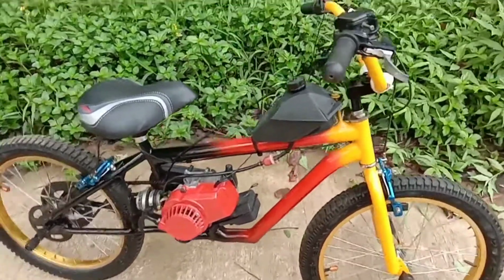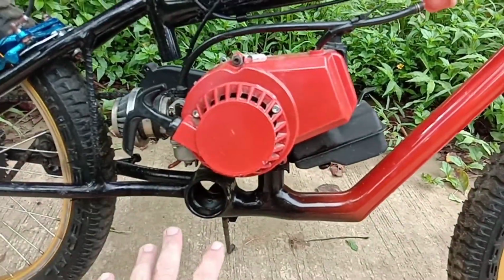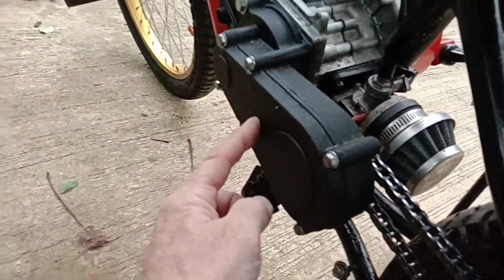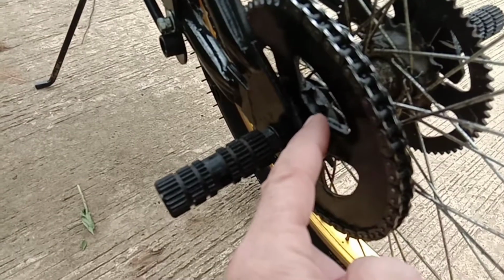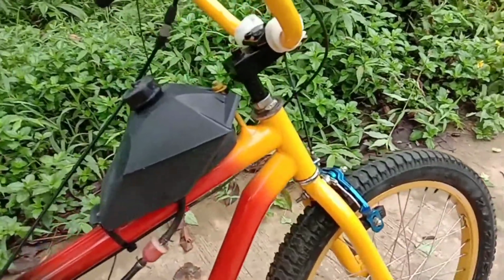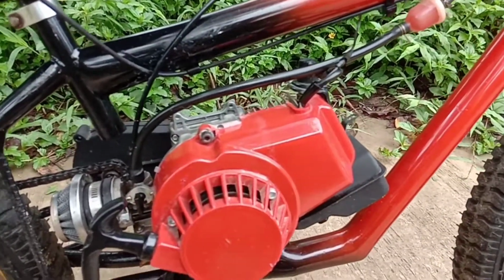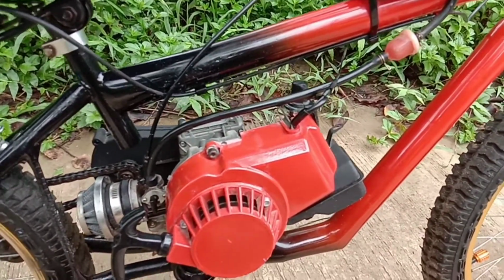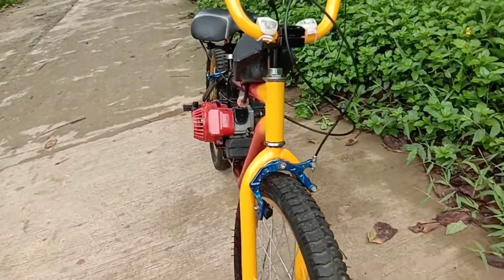11 Thousand Views. Update on good looking 49cc BMX motorized bike. GPS run.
GPS run in KPH. Celebrating over 11K views on my BMX Build.
A link to Banggood for items offered. Just search 49cc. Thanks